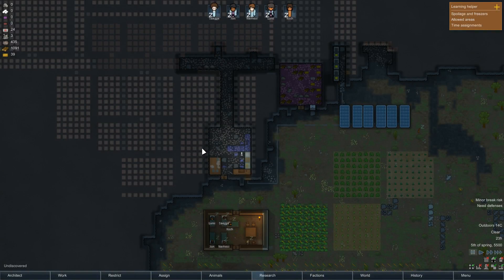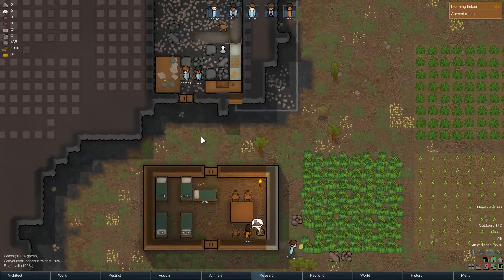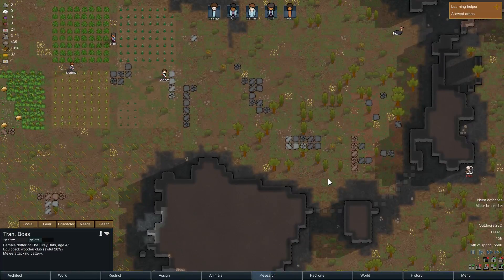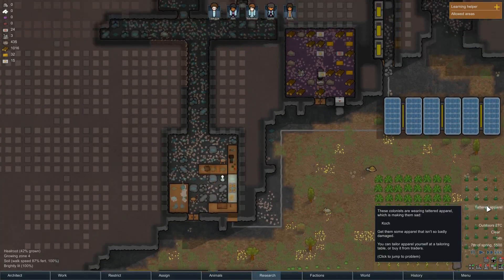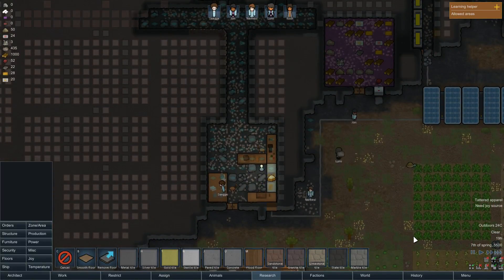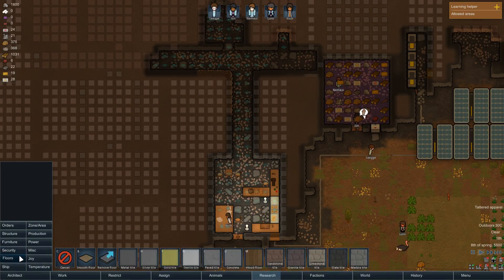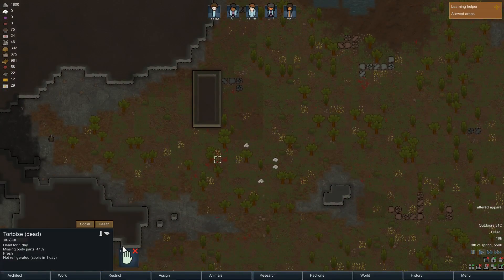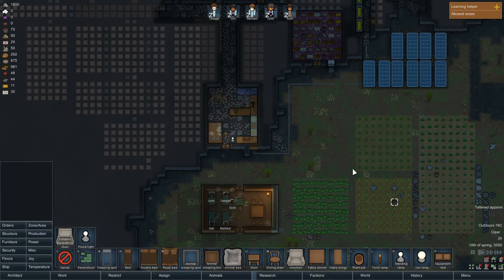Let's Play: Rimworld (Season 2 Episode 2)